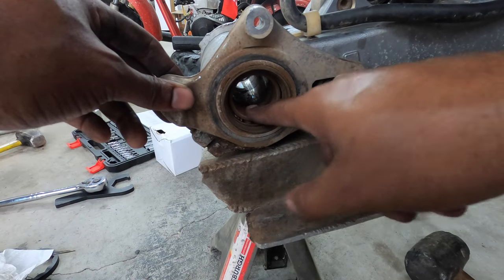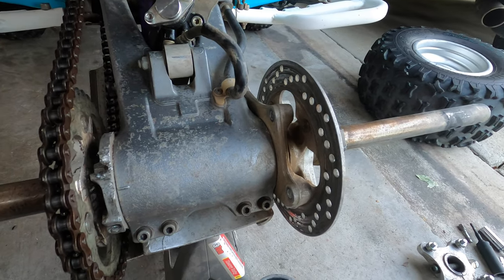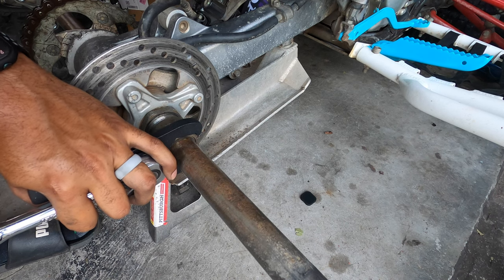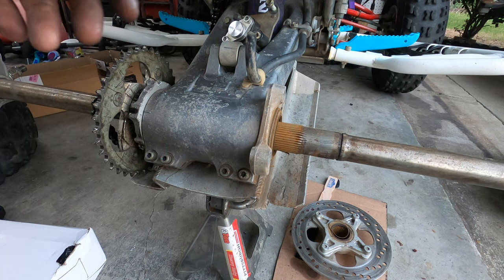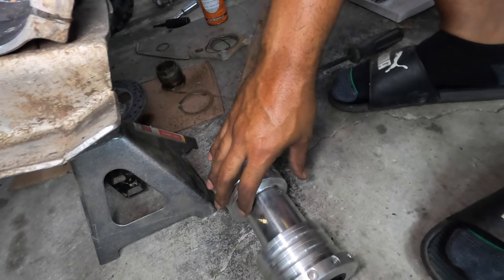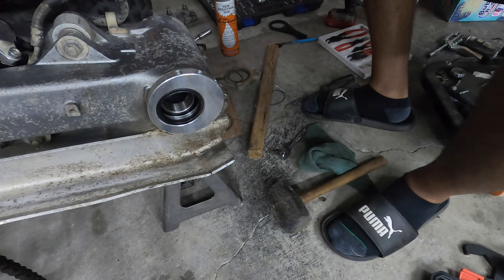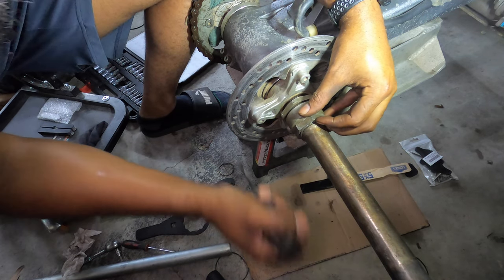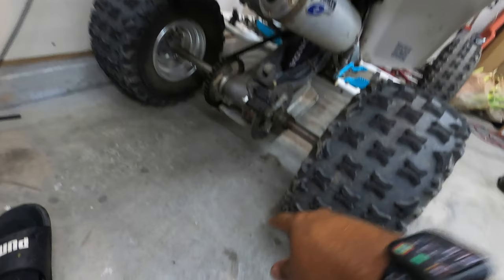Rear Axle Bearing Carrier Replacement | Loose Axle | Honda 400EX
I had a tad bit of play so I figured it would be good to replace the carrier and axle bearings.

Links to Products used:
Rear Carrier
Rear Bearings
Locking Nut Wrenches